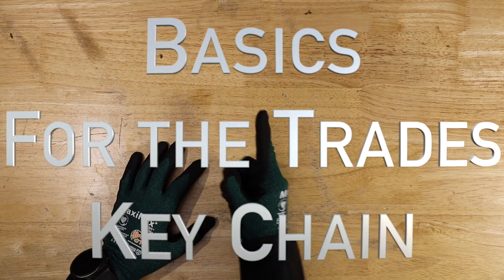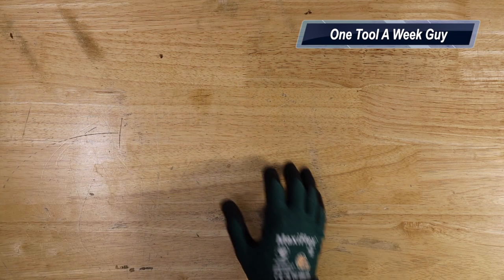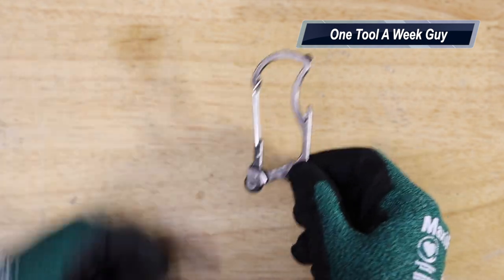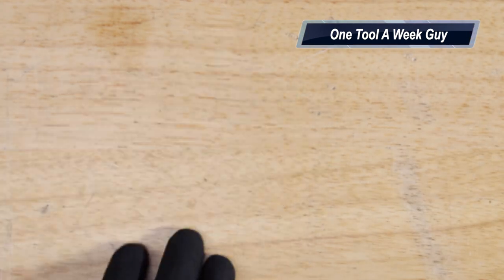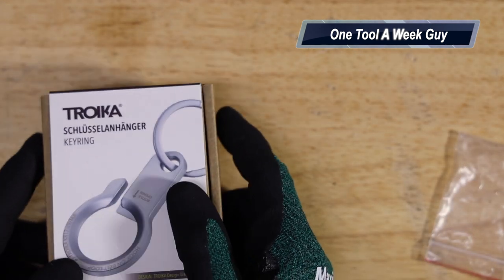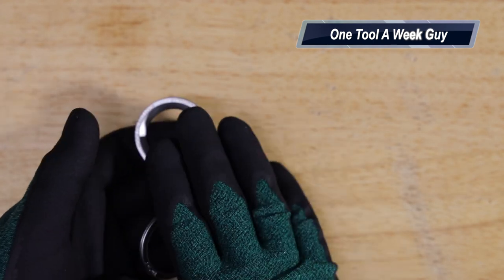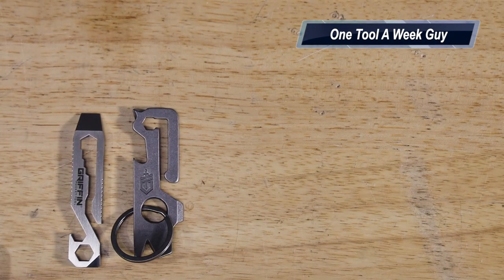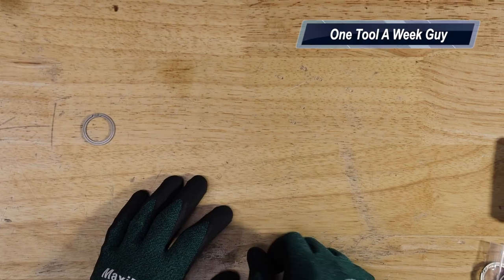Key Chain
Veto Pro Pac Tech Pac

TO ENTER:
2) Leave a comment telling me about What Trade you're in and what State you are from.
3) Shipping of Veto Pro Pac Tech Pac is only in the United States Excluding Alaska and Hawaii

MaxiFlex Gloves

Tibitdeer Titanium Key Chain

Titanium Key Chain Carabiners

Bang Ti Titanium Quick Release Key Chain Hook

Kylink Unique Carabiner

Gerber Mullet

Griffin Pocket Tool